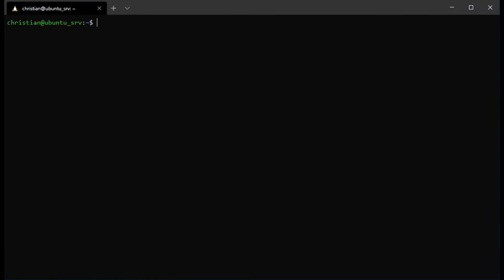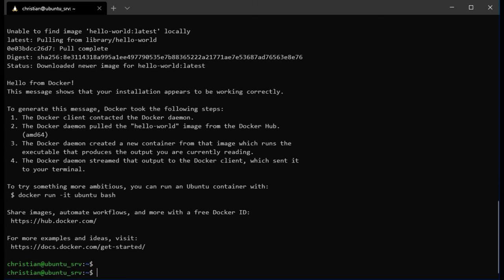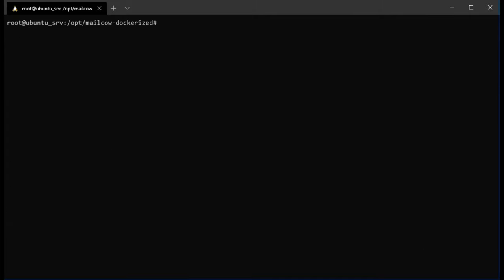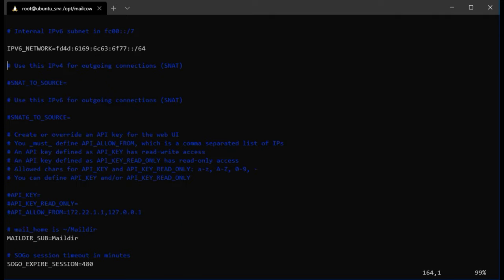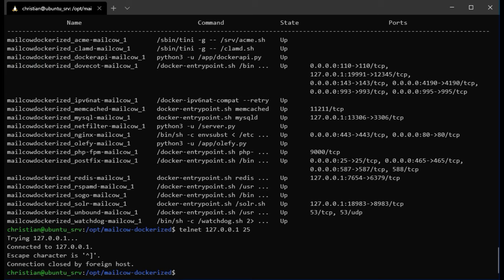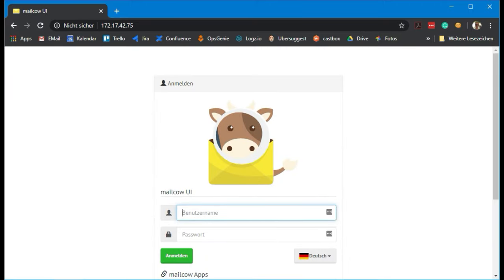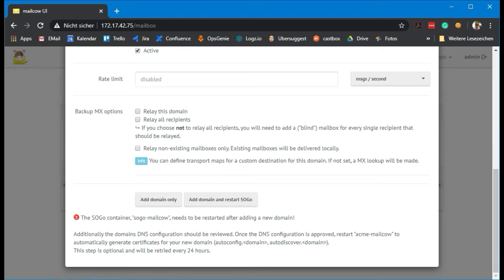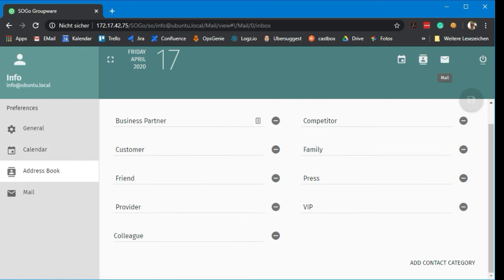Install a mail server on Linux in 10 minutes - docker, docker-compose, mailcow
Mail Server Linux Installation in 10 minutes? Here, you will learn step-by-step how to install and set up all necessary applications to have a fully featured mail server. And trust me, you can do it in about 10 minutes!

Timestamps:

00:00 - Introduction
00:53 - How a mail server works
03:29 - Install docker and docker-compose
05:50 - Install mailcow
10:52 - Set up domains and mailboxes
14:50 - Summary